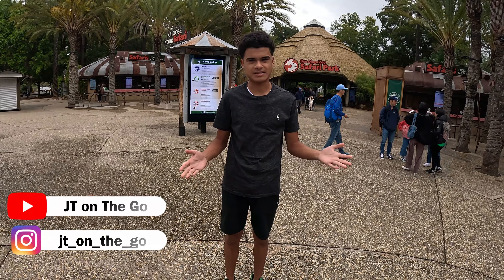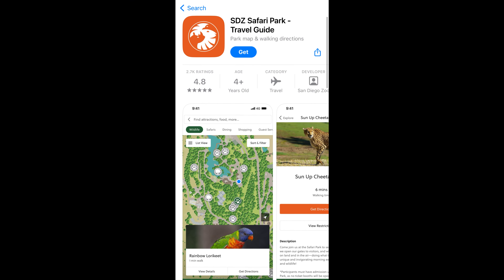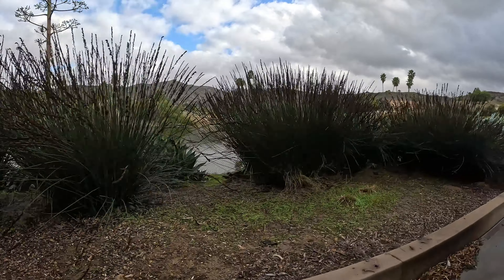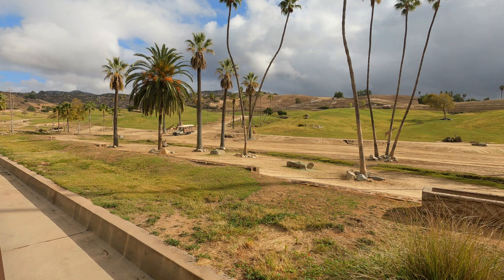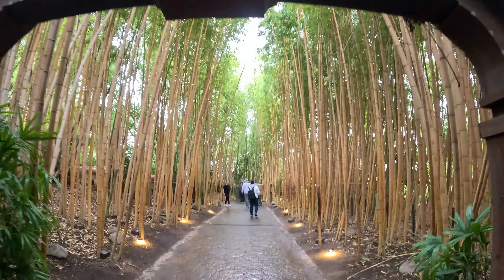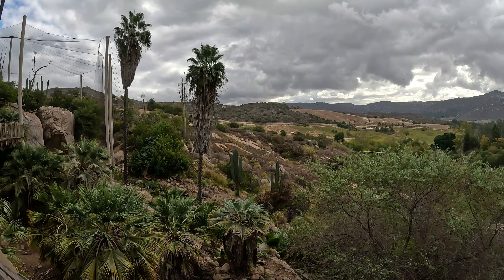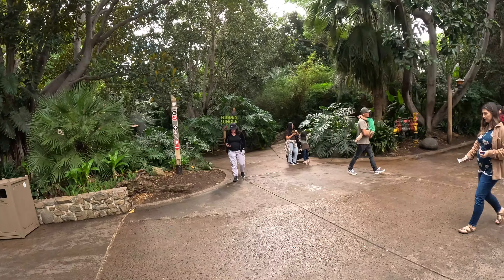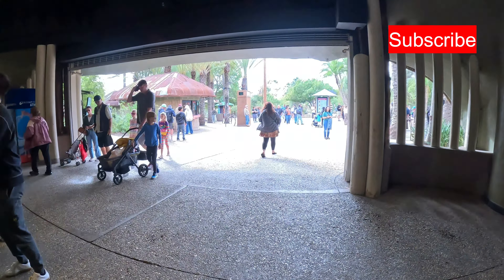The San Diego Safari Park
The San Diego Safari Park started as a breeding center for Animals but now it is visited by visitors from all over the world. The Zoo is located in Escondido California. I also Recomend visiting this places before or after visiting the San Diego Zoo.